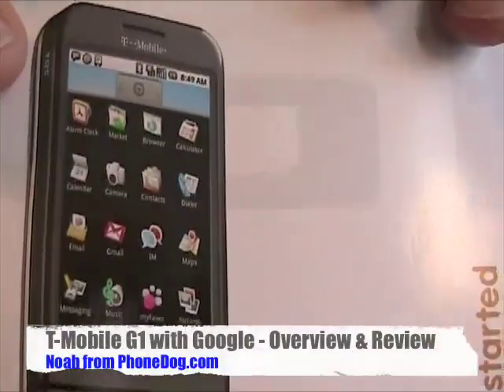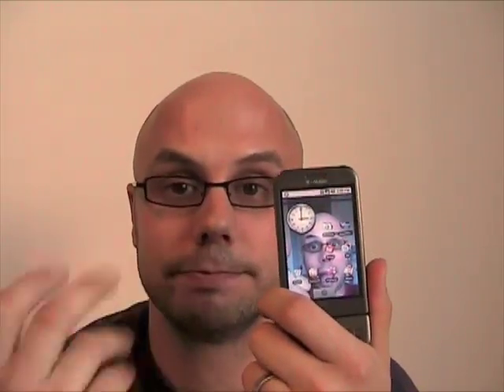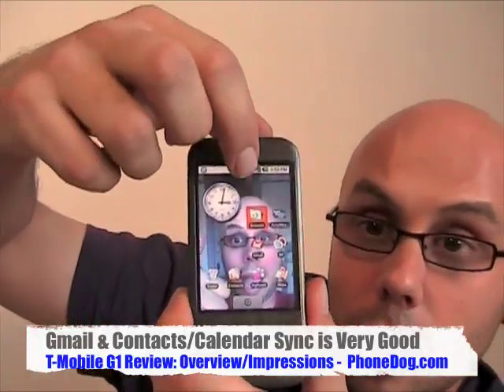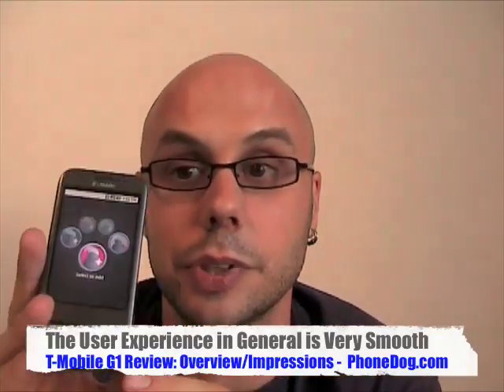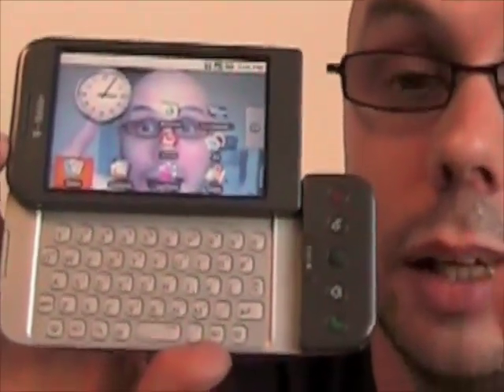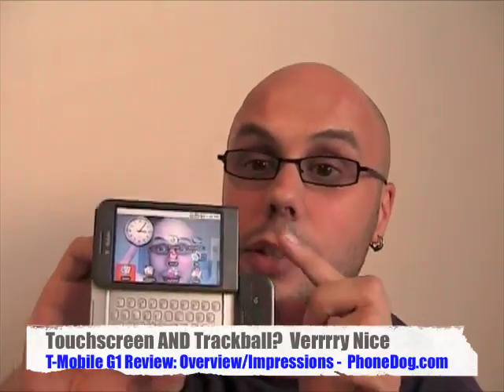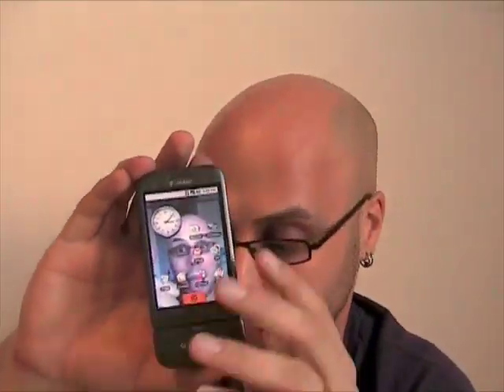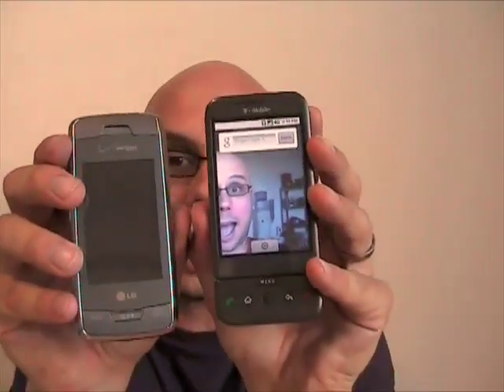T-Mobile G1 Review: Overview and Full Impressions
Here it is!  Noah tells you what he thinks of the T-Mobile G1 Android phone. for all the latest cell phone news, reviews, and more.